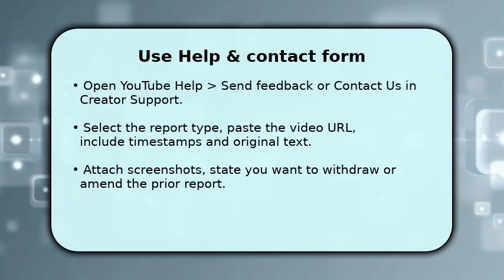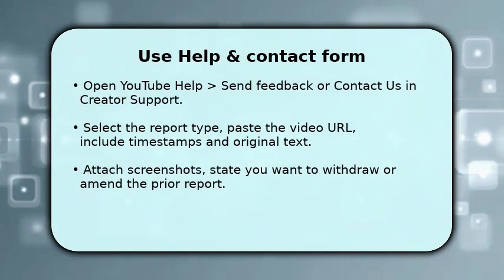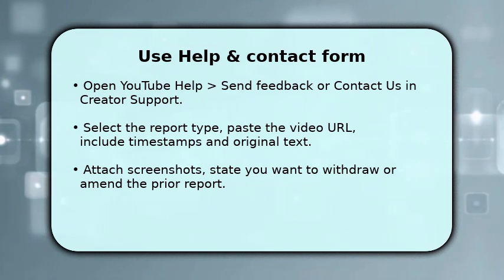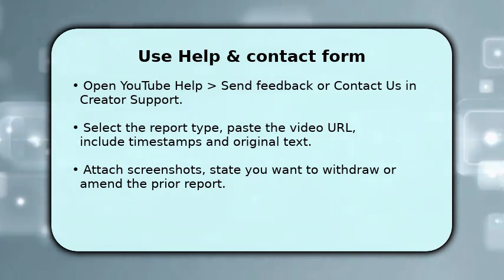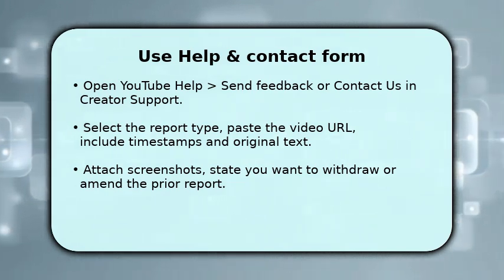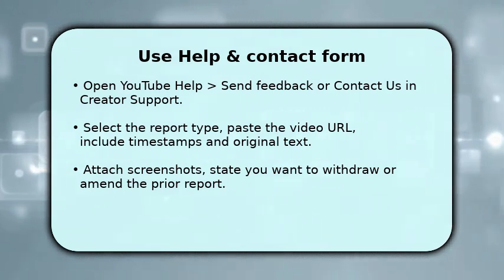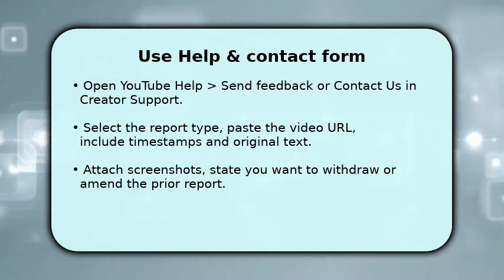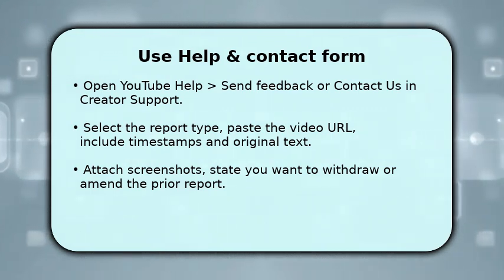How to Cancel Report on Youtube - Step by Step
Learn the easy steps to cancel a YouTube report on your channel. This video guides you through each stage, ensuring that even if you're not tech-savvy, cancelling reports will be hassle-free and straightforward.